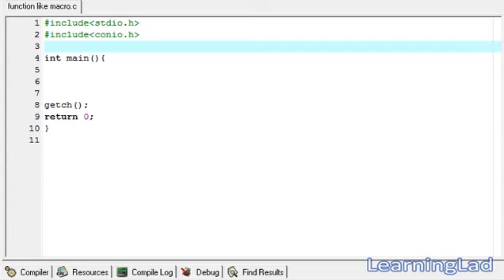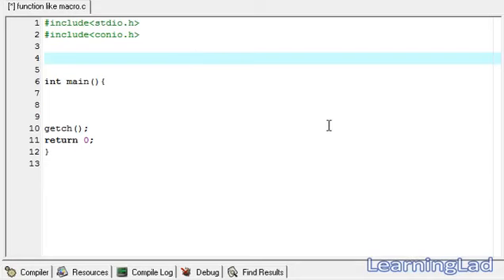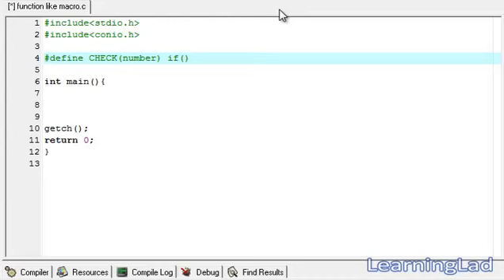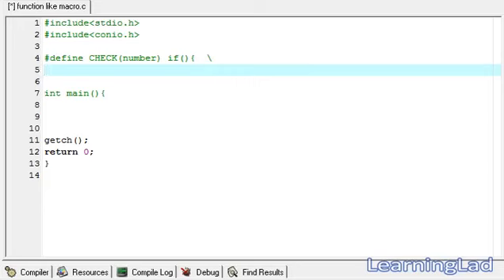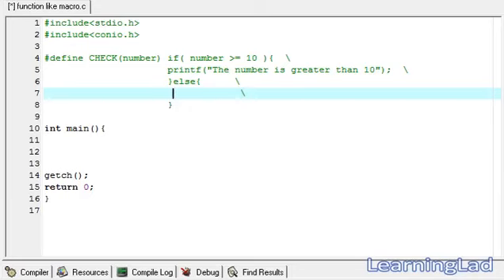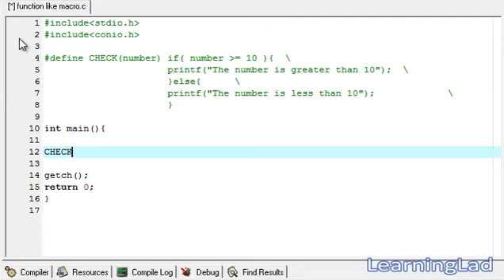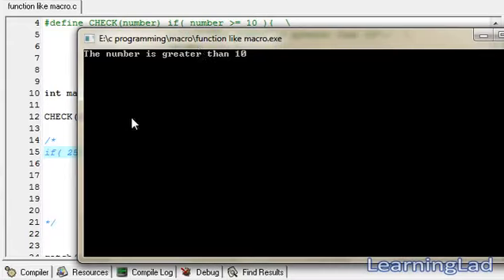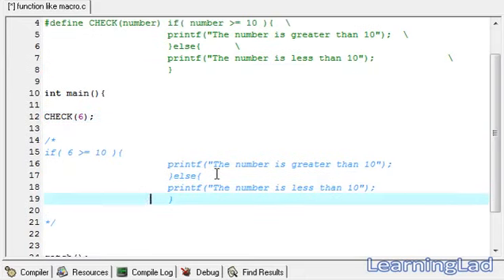C Programming Language Video Tutorials for Beginners 34 Function like Macros with Example